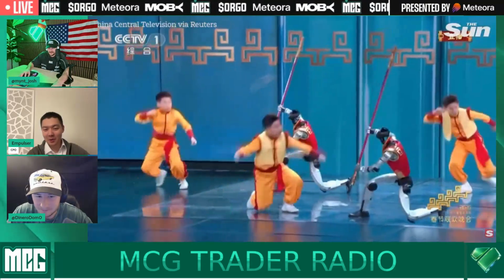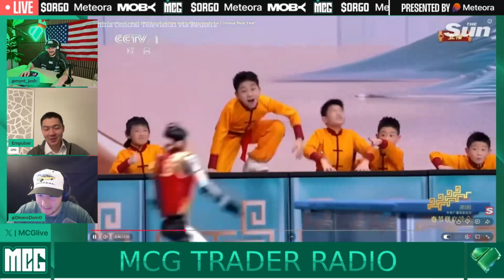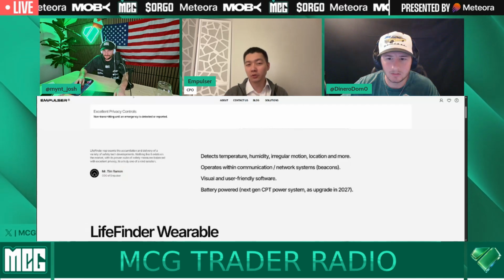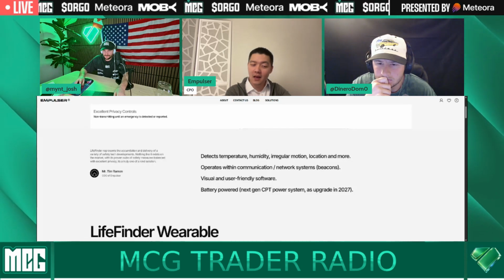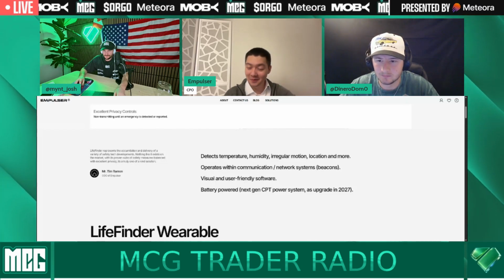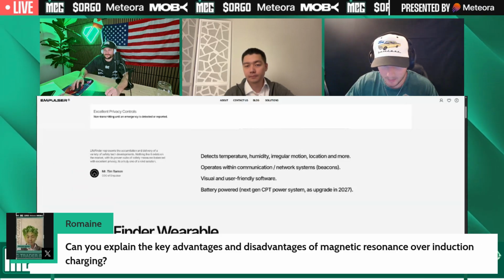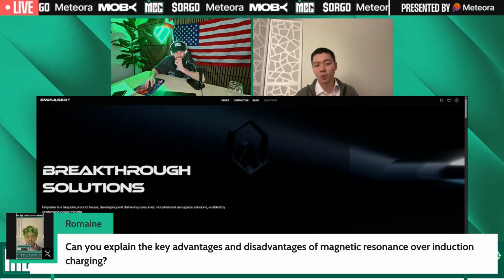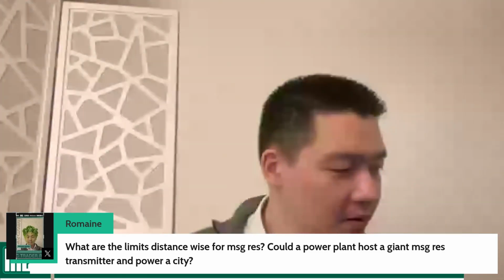Empulser $CPT: M-Drone, Multi-Billion Dollar Deal, Moat Is Laser/Aerospace | MCG Show